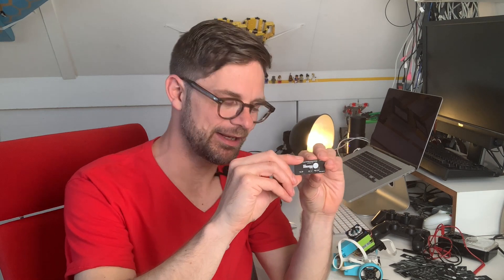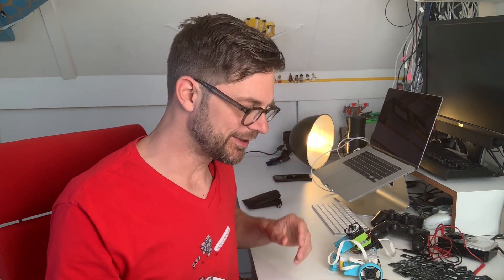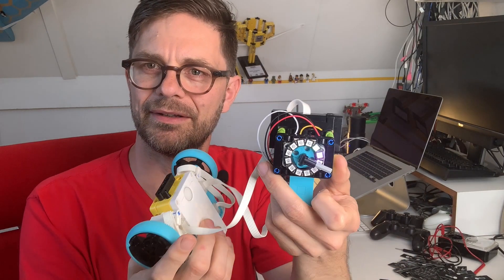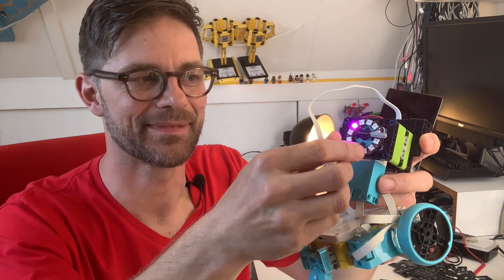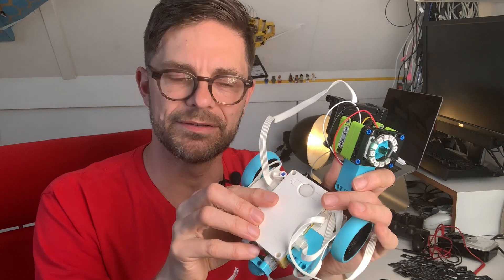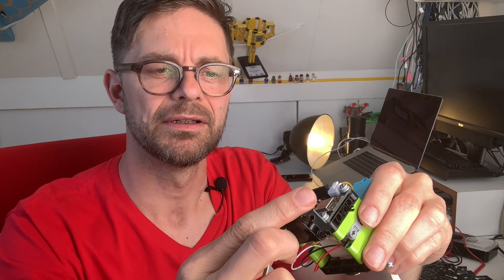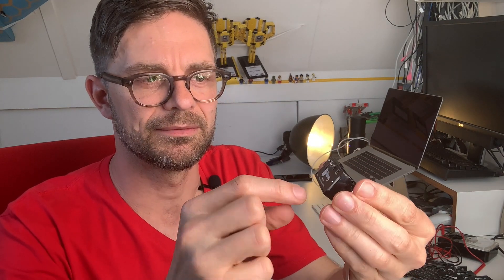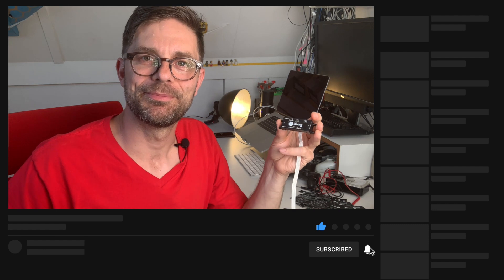Distance sensor breakout board for SPIKE Prime and MINDSTORMS Robot Inventor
No need to buy after-market WeDo 2 or Power Functions 2.0 wires! With this breakout board, you can use your ultrasonic distance sensor to get access to the electronics in your hub. This board turns the pesky 0.05-inch port into regular 0.1-inch headers you can connect to your breadboard with jumper wires.

--- Chapters ---
00:00:00 Distance Sensor Breakout Announce
00:00:50 How to make the connection with the Ultrasonic Sensor
00:01:31 Demo with Neopixel ws2812 LEDs
00:02:40 Spacing of the pin headers